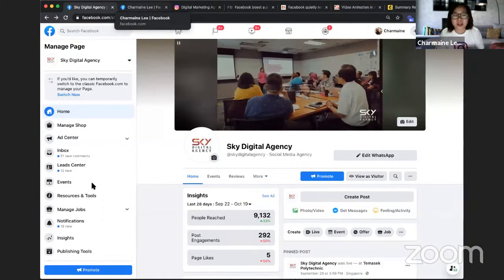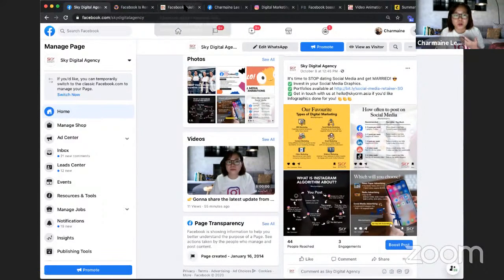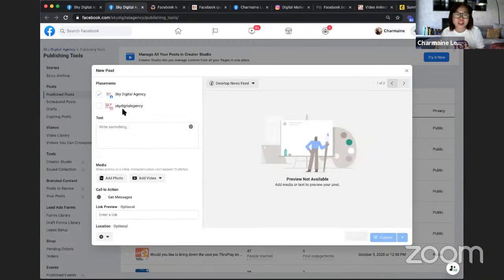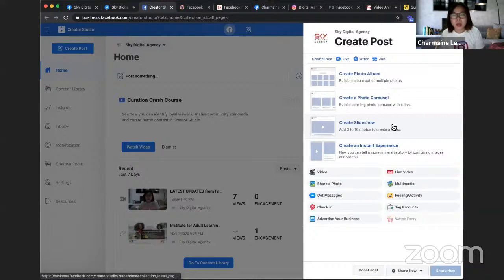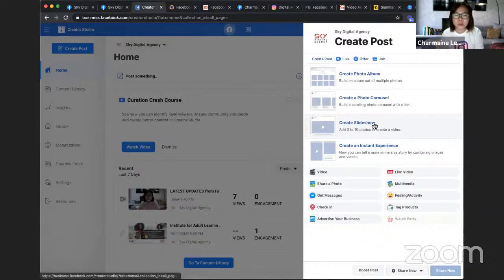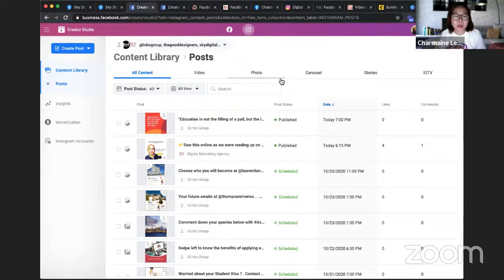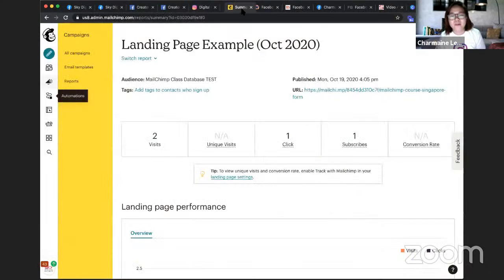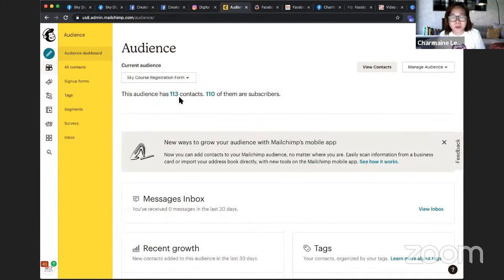Facebook Business Pages Social Media Posts Types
Good News!
Facebook has announced it will kill the 'less than 20% text in image' rule for ads on Facebook and Instagram!

New Features within Facebook Business Pages
Publishing Tools is now able to push Facebook Post to Instagram Business/Creator Accounts, and Creator Studio now allows us to schedule Instagram Posts and IGTV videos!

WOW! wow! WOW!
We are really excited about these new changes, and will be releasing many new videos about Facebook & Instagram in the upcoming weeks!

👉 Invest in yourself, Learn New Skills:
* Selected courses are SkillsFuture Credit Eligible

3. Integrated Content Marketing Strategy with Ebooks and Landing Pages (SkillsFuture Credit Eligible)
4. Integrated Digital Marketing Strategy for Small Business
5. Social Media Marketing BootCamp for Entrepreneurs
6. Facebook Ad Manager MasterClass (Advanced)
7. LinkedIn Marketing for Beginners - (New!)
8. YouTube Video Marketing Strategy - (New!)
9. SEO Internet Marketing for Beginners